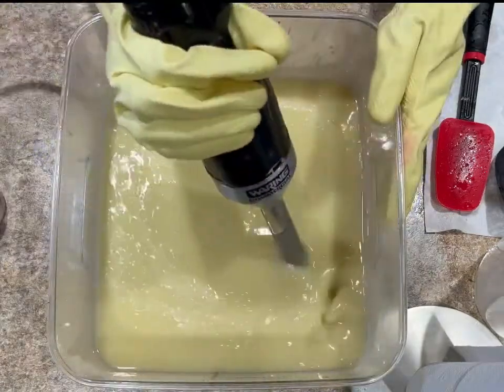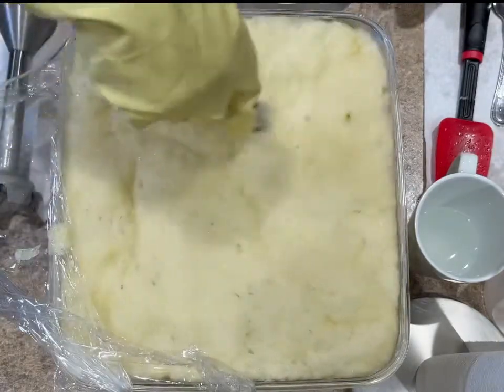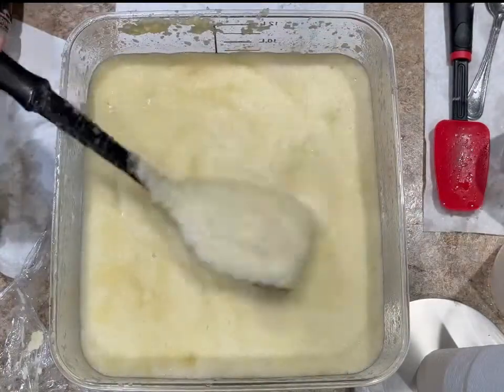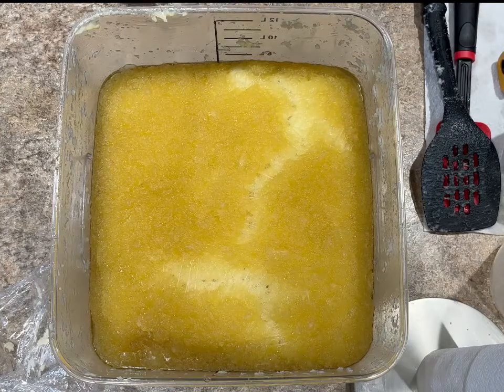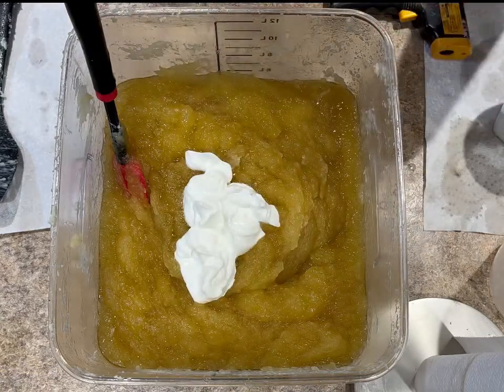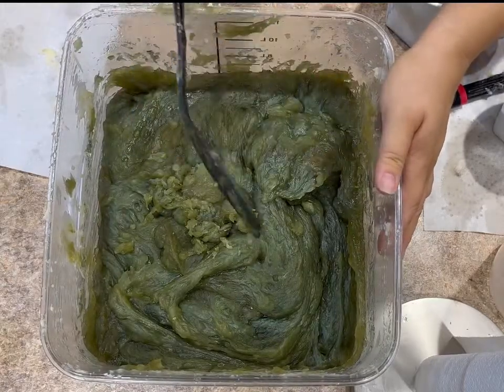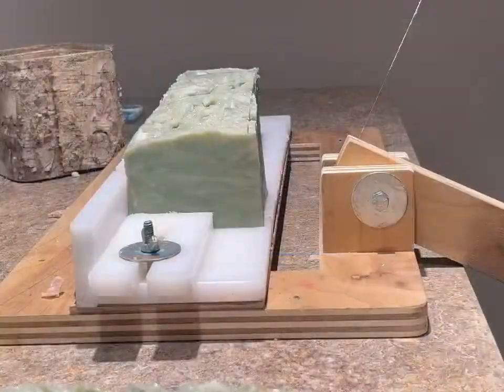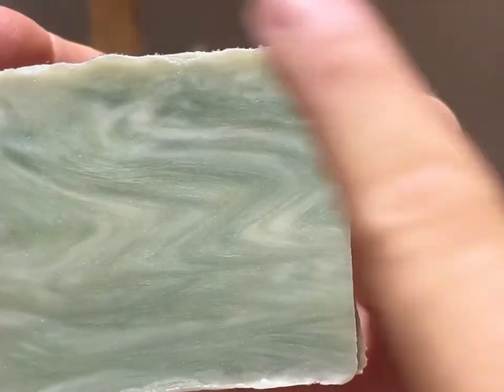Making easy Hot Process Soap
Hello to all my Charmers. I am back with a new Hot Process Soap Video. I am so happy to be back and share this with you all. I am in my Christmas mood and decided to make this Christmas Tree Soap. It has amazing notes that remind me of the holidays. I will be doing a little bit of everything in my channel from soaps to body butter and my now most requested Resin Cutting boards.

Ingredients:
Palm Oil (RSPO-Certified) – 20%
Greek Yogurt 1 spoon per pound

Superfat – 5%
Lye Concentration  – 35%

Fragrance: Pine, Balsam, and Cedar

Links to Products I Use:
Olive Oil oil
Palm Oil
Castor Oil
Sweet Almond Oil
Titanium Dioxide